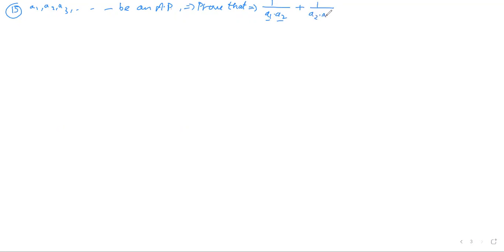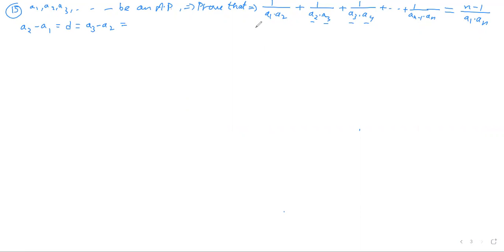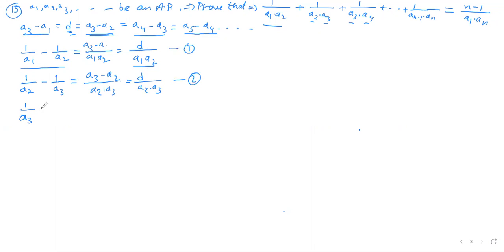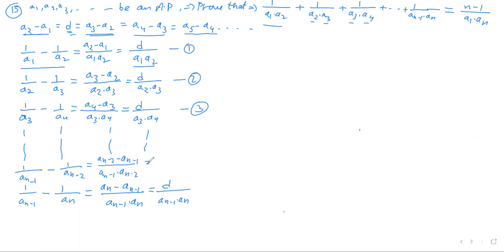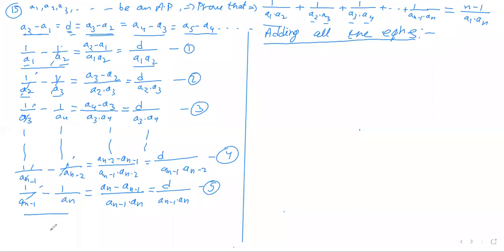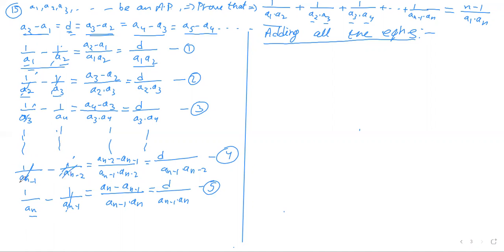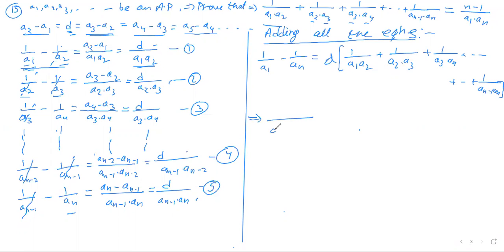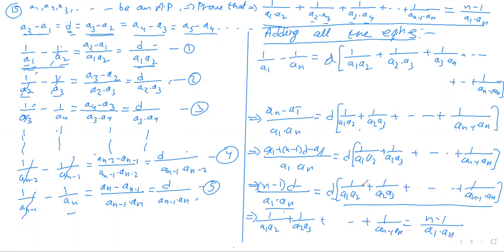ARITHMETIC PROGRESSION [1/a1.a2+1/a2.a3+------------]=(n-1)/a1.an